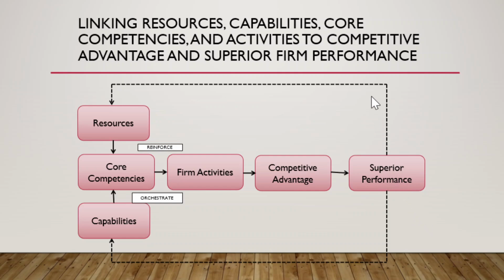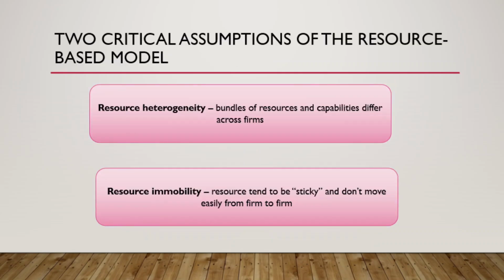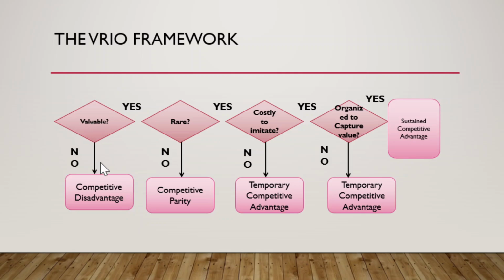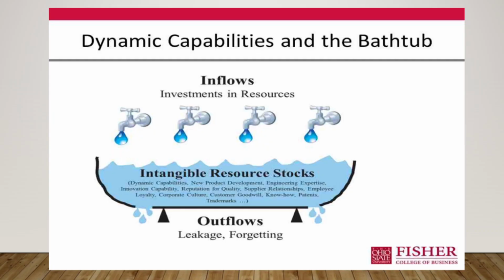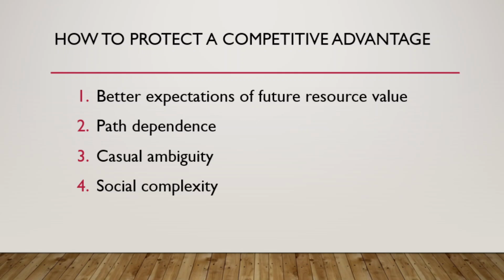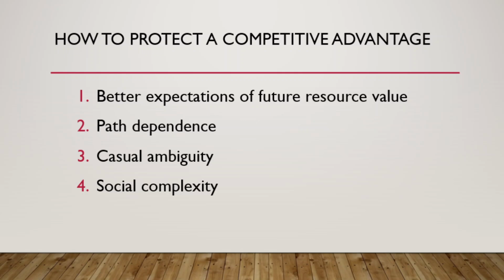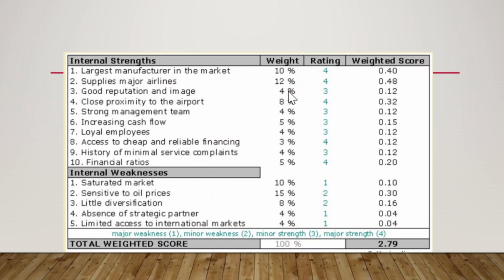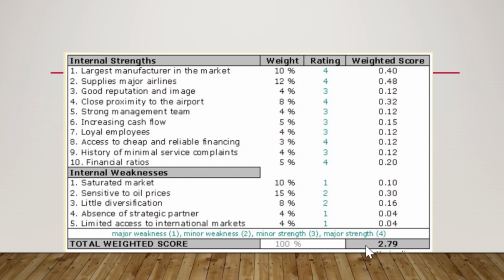AGRIB 120 Internal Analysis and IFE